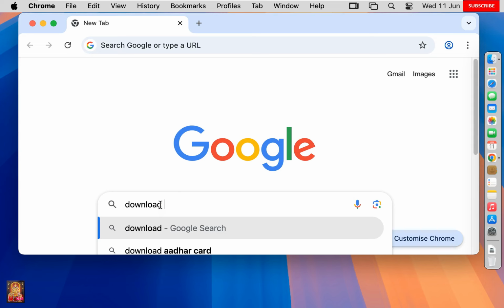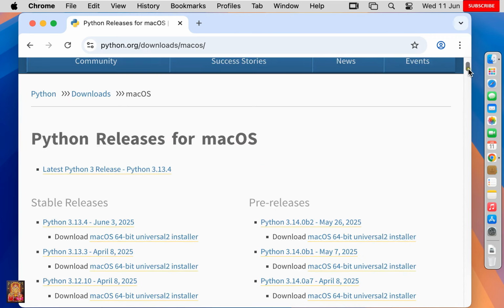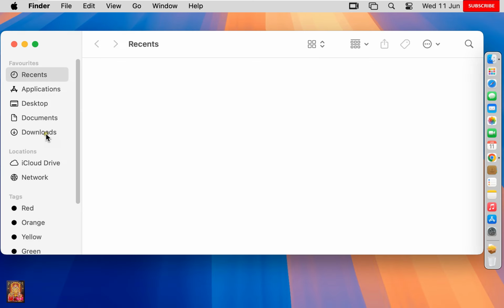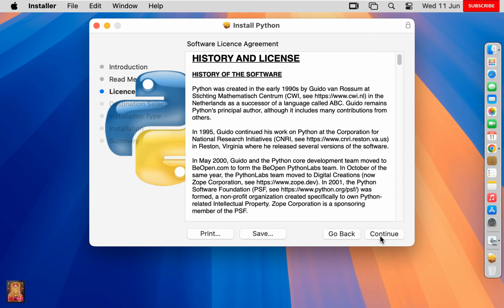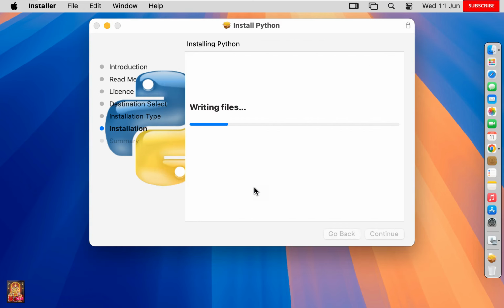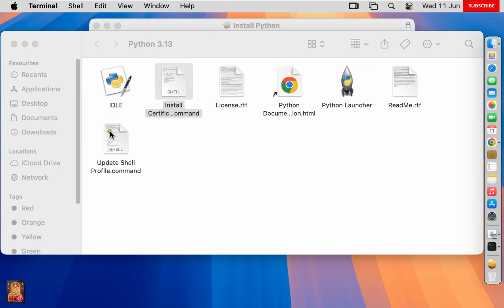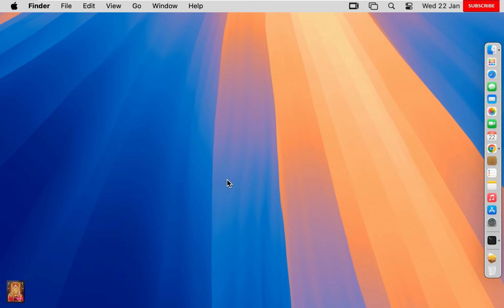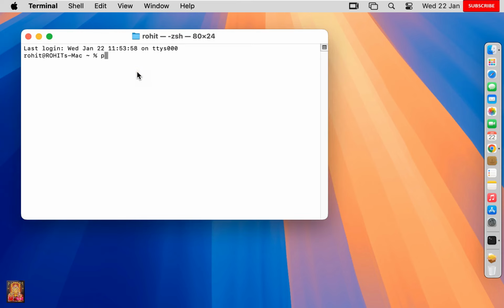How to Install Python 3.13.4 on macOS 15 Sequoia